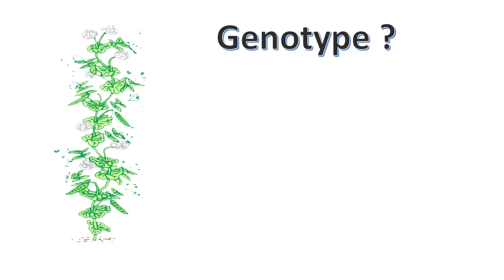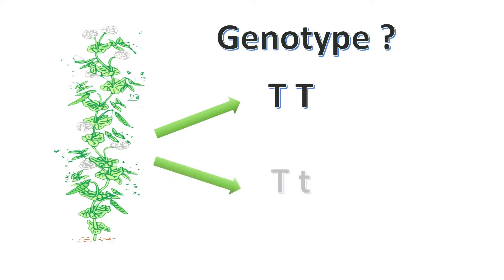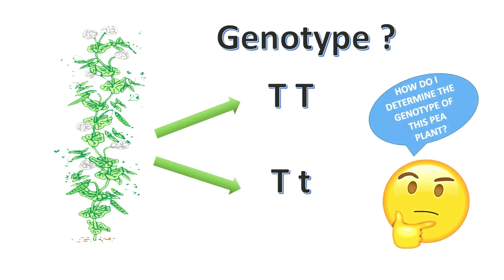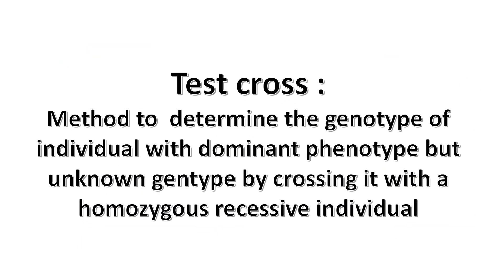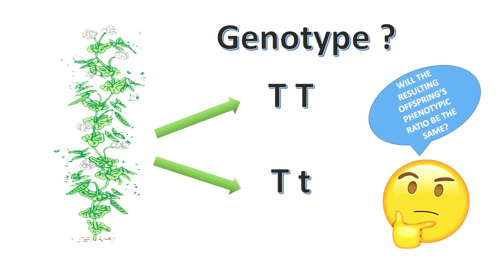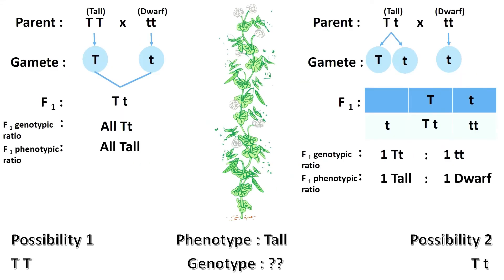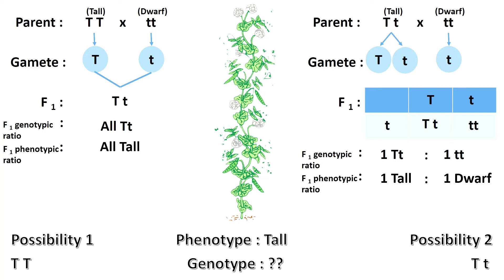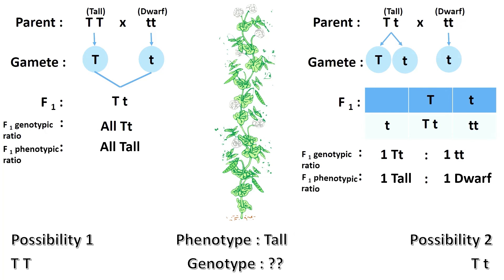Chapter 4 (Video 7) - Monohybrid test cross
This video explains the usage of test cross. It will specifically focus on cases involving monohybrid cross.